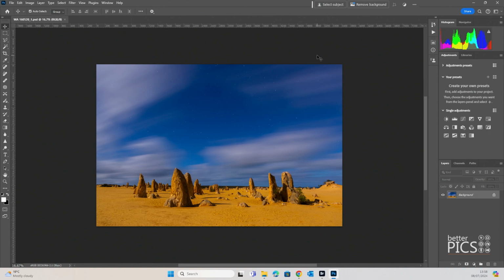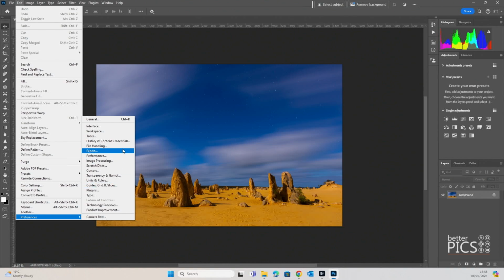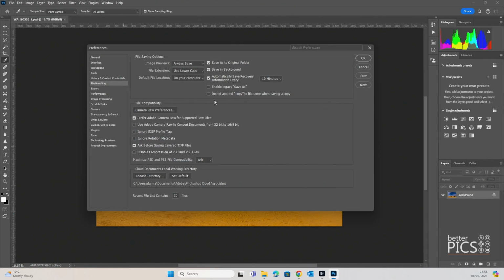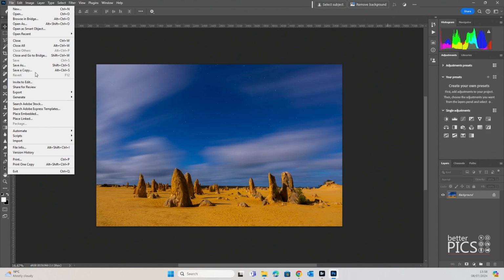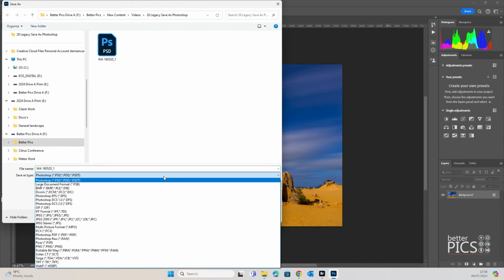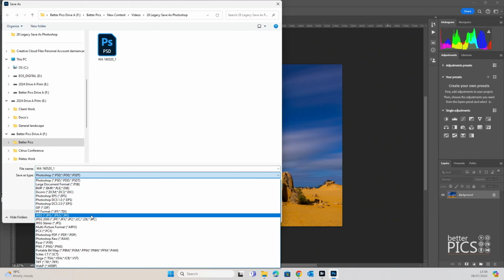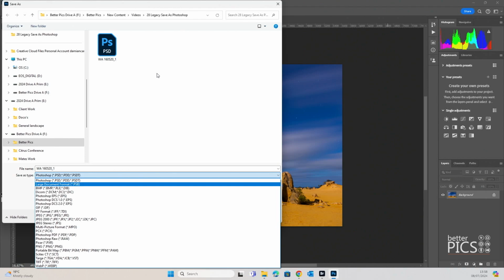How to Save As a Jpeg in Photoshop